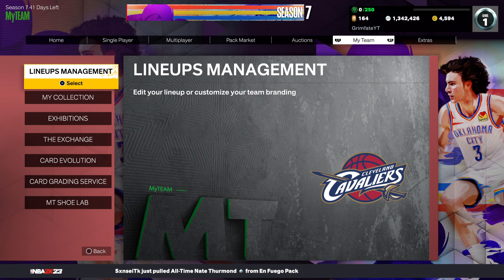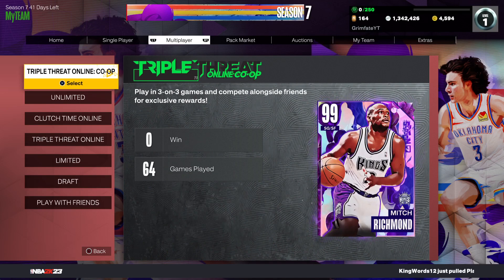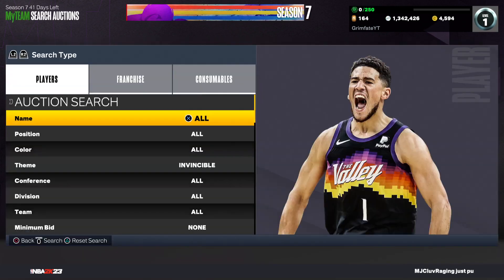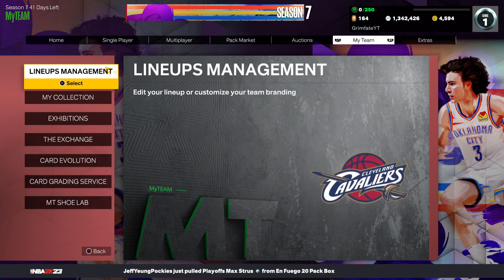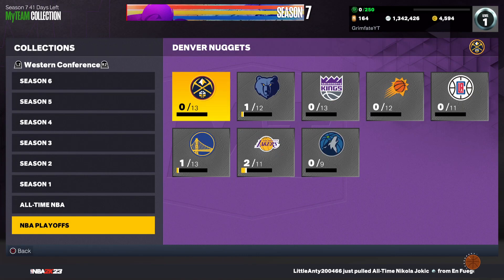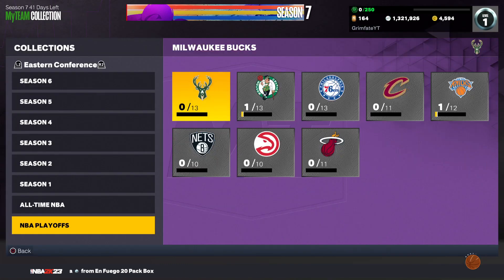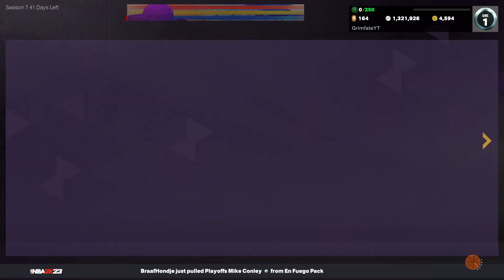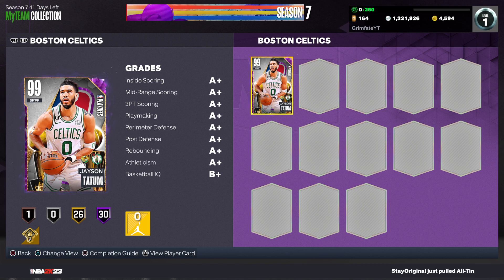HOW TO CLAIM A FREE 300K MT IN NBA 2K23 MYTEAM! (ACT FAST)